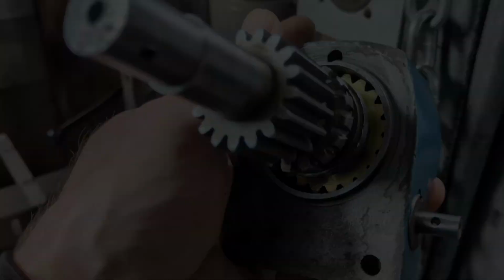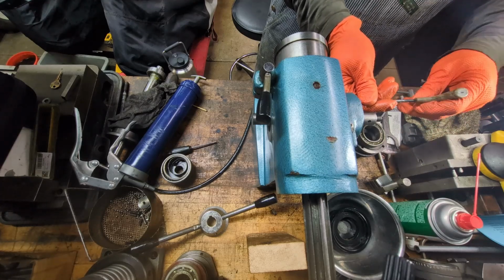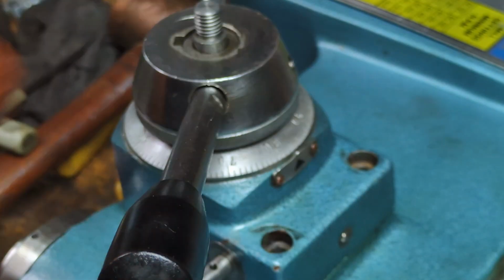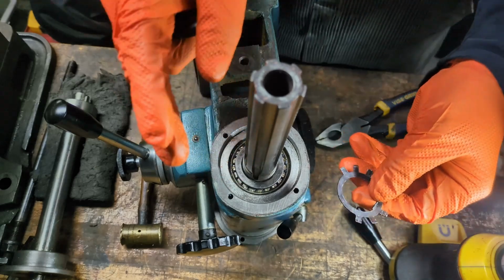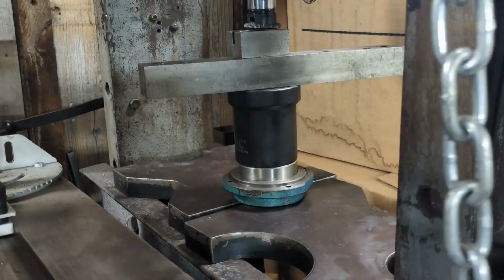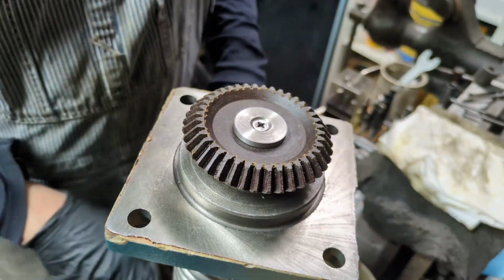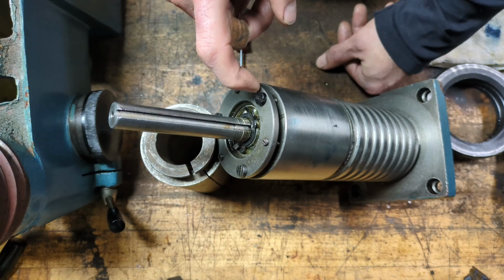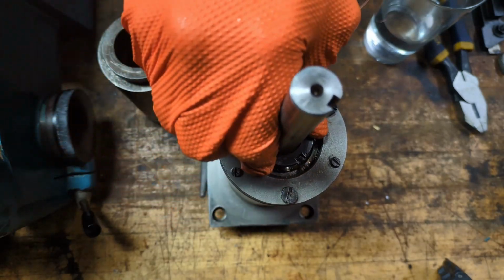Smithy Lathe/Mill/Drill Combo Rescue Part 8– Millhead Reassembly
Continuing from the last video, in the first few moments, I finally got the feed transmission apart... finally...  Then I turned to reassembly.  I got almost all the way there and we'll have to wait until next time to get it mounted on the machine.

00:00 – 01:51 Intro
01:52 – 04:25 Disassemble Feed Transmission
04:26 – 05:55 Greasing Bearings & Gears
05:56 – 08:06 Reassemble Feed Transmission
08:07 – 09:38 Install Quill
09:39 – 22:23 Install Feed Mechanism
22:24 – 31:55 Assemble Remainder of Quill Parts
31:56 – 39:02 Assemble Driveshaft Parts
39:03 – 45:04 Align Bevel Gears
45:05 – 48:23 Broken part NLA
48:24 – 54:53 Fabricate Spacer
54:54 – 56:37 Wrapping Up